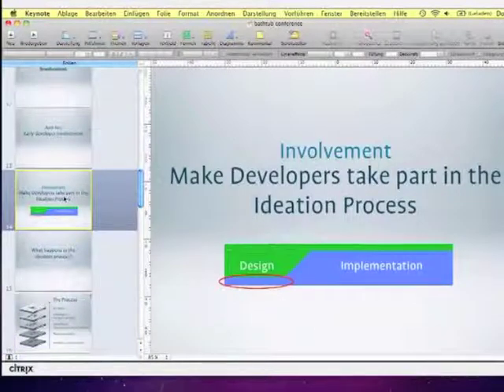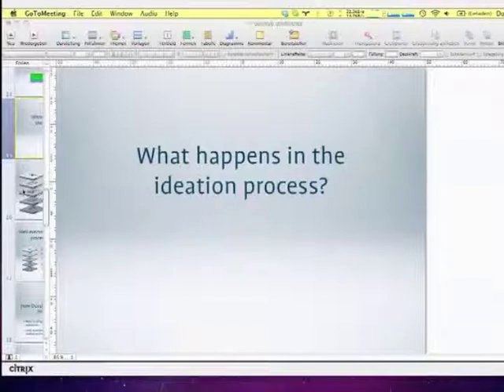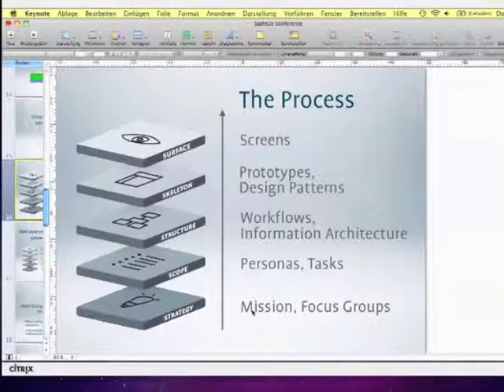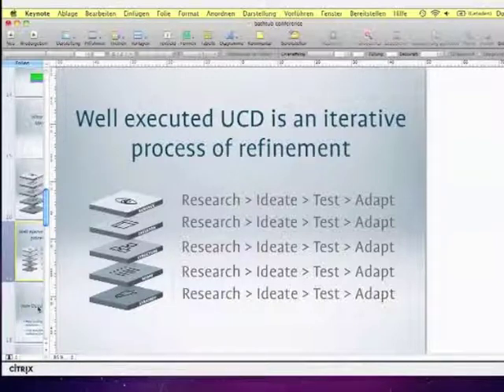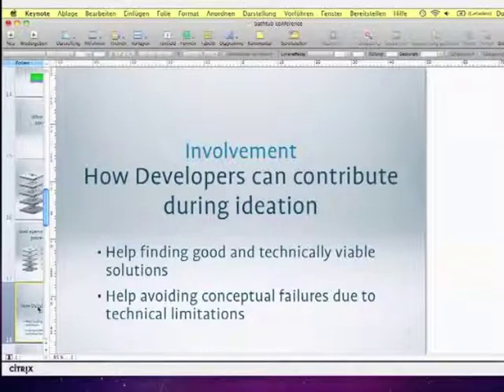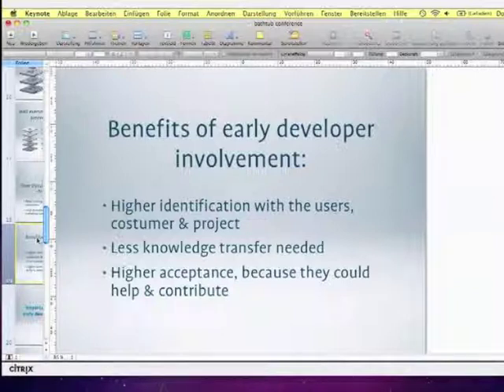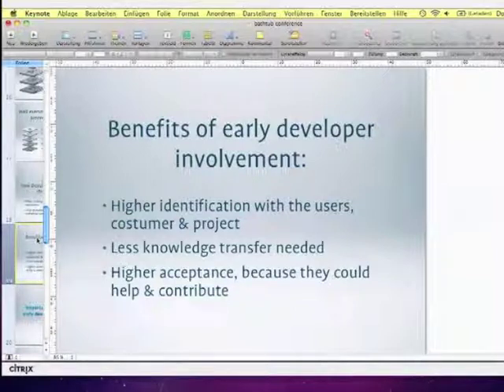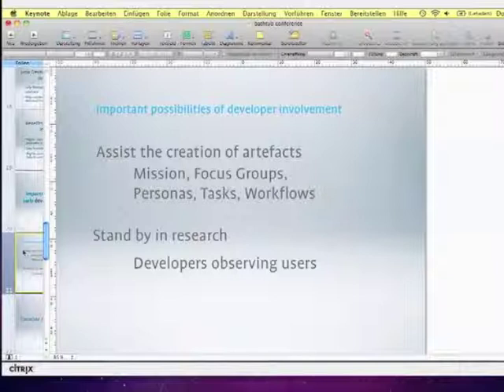Memi Beltrame "Just married -- User Centered Design and Agile"